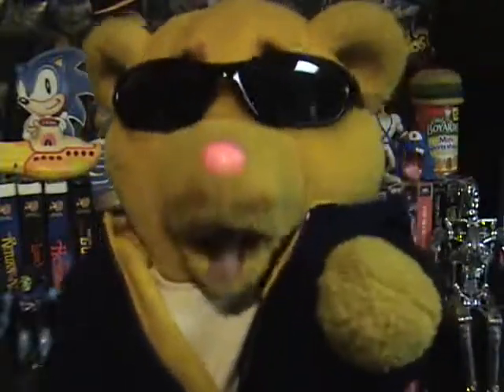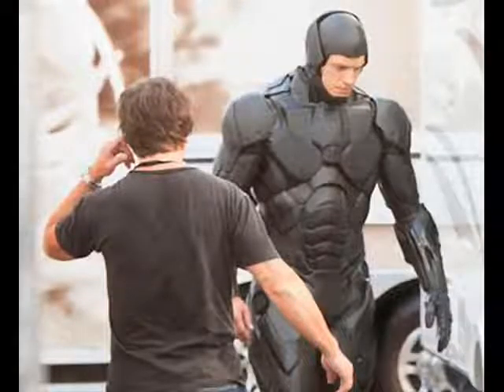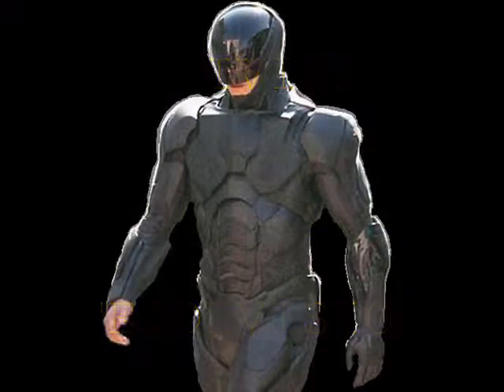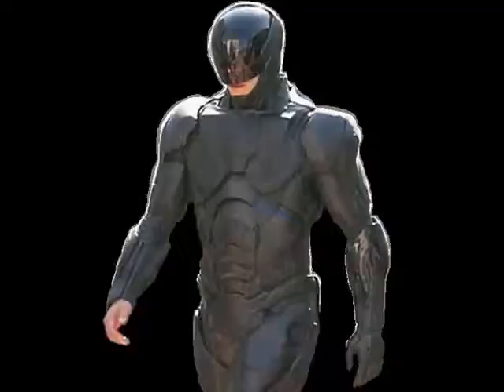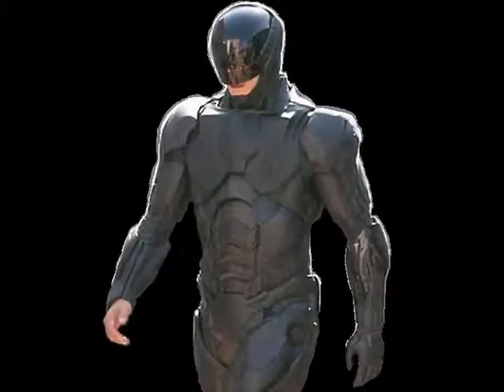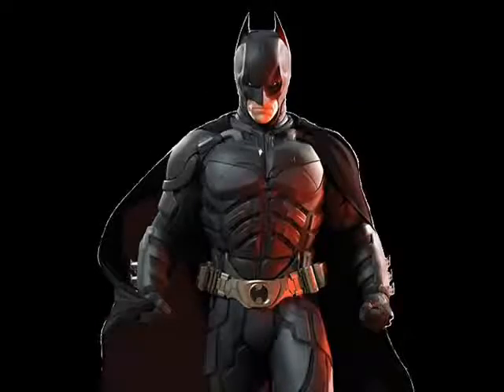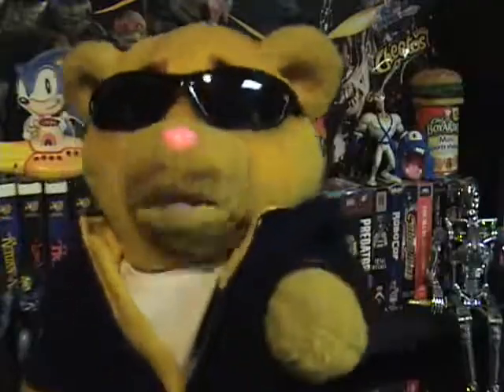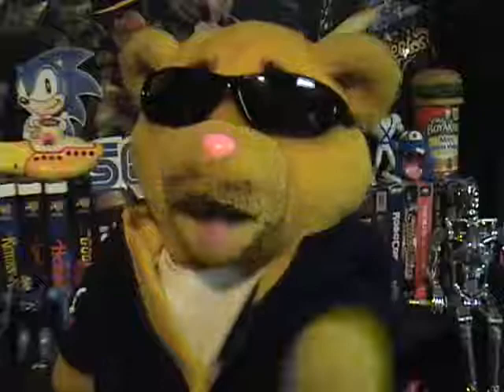New Robocop Design Revealed Sep 19 2012